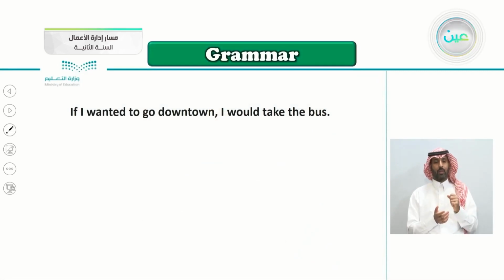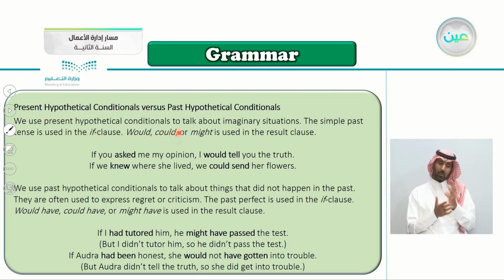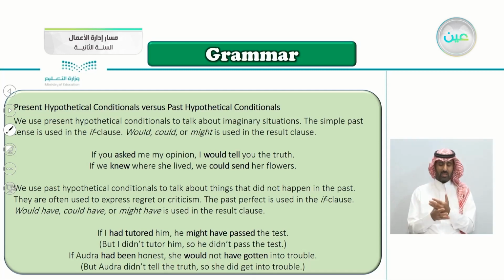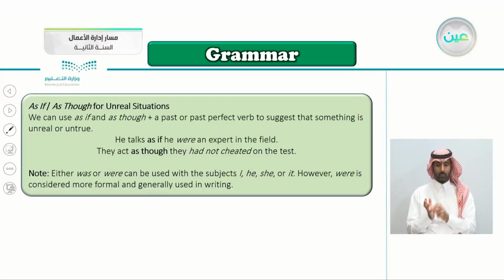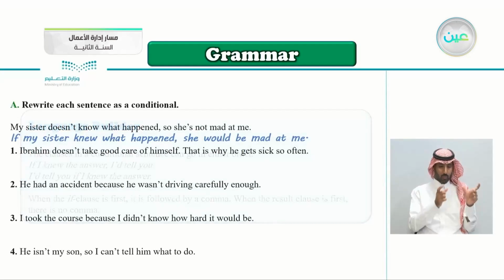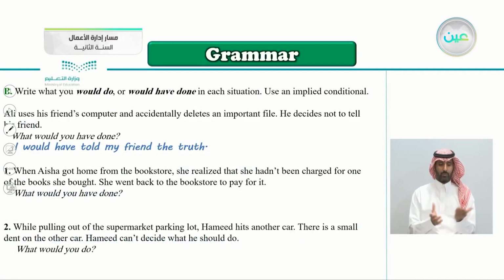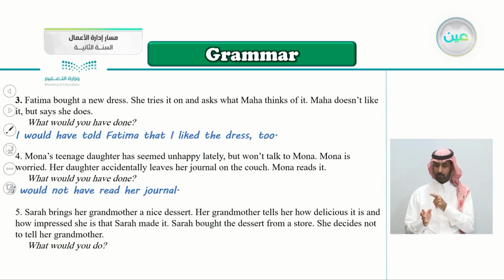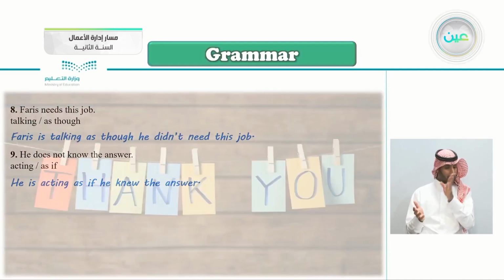Unit4: Grammar - اللغة الإنجليزية (2-3) - مسار إدارة الأعمال - السنة الثانية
الحصة الثالثة - الأثنين - الأسبوع التاسع - مسار إدارة الأعمال - السنة الثانية